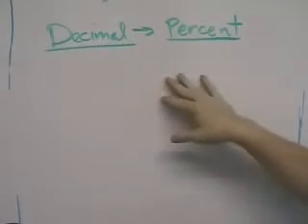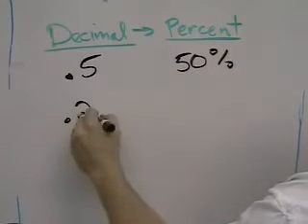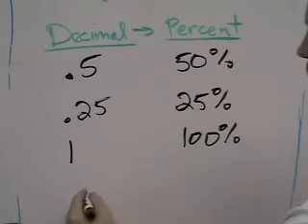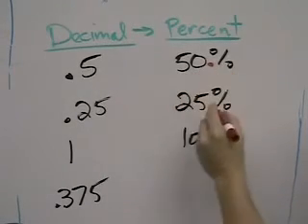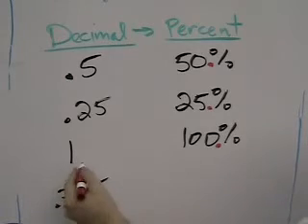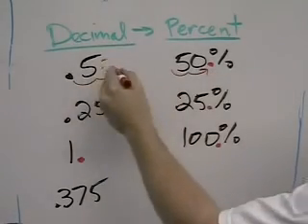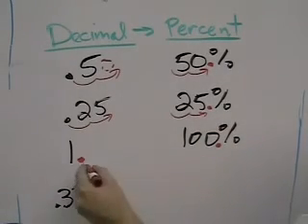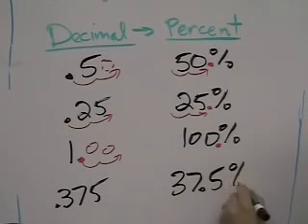Converting decimals to percents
This is a short video tutorial on converting decimals to percents. For interactive applets, worksheets, and more videos go